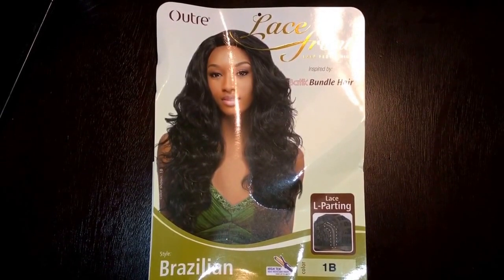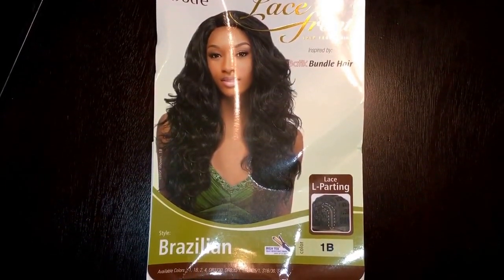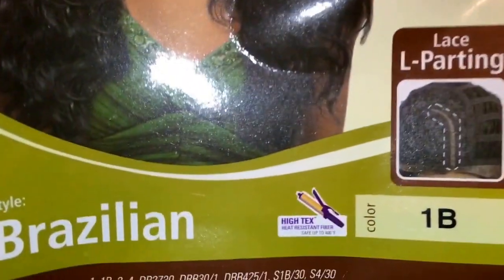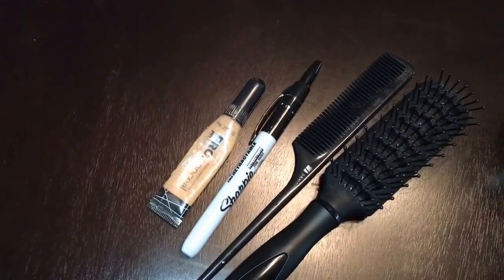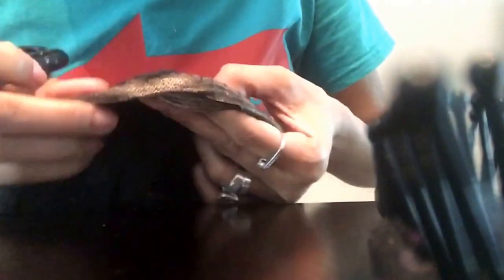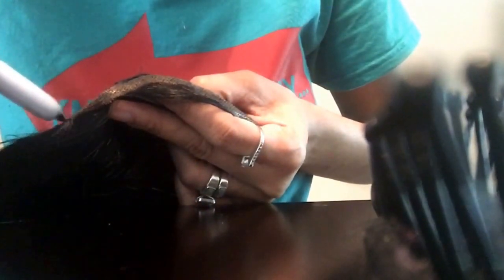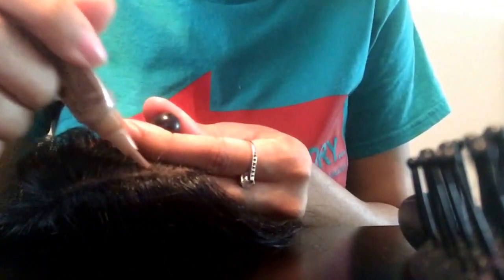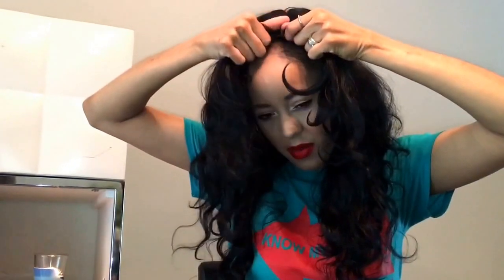Outre Batik Brazilian L-Part wig!!! Amazing!!!Only $23!!!!!!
Hi guys!! I'm back with another wig tutorial!! This hair is pretty awesome!! Please Thumbs up!!